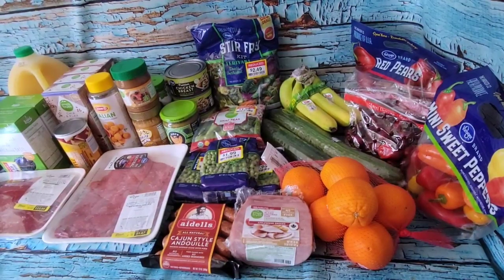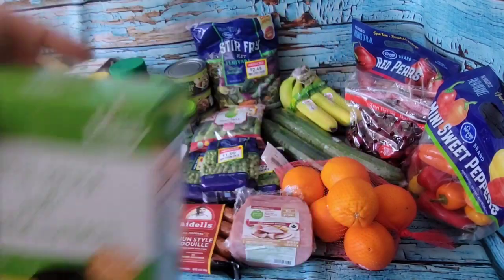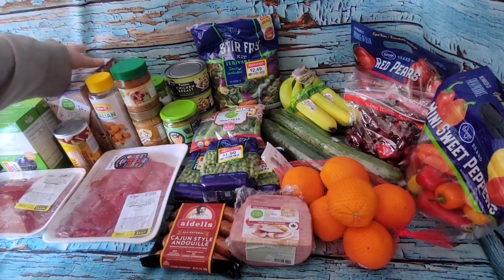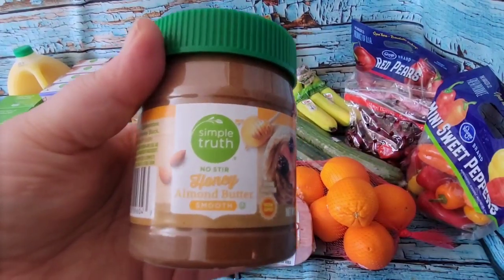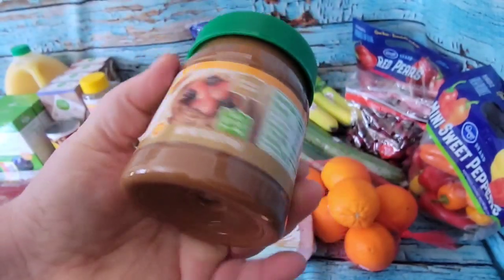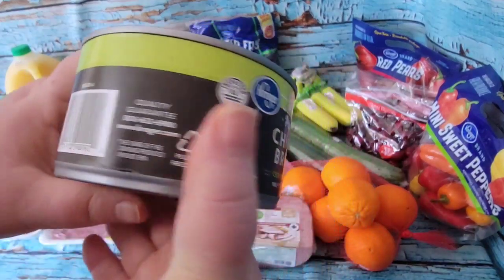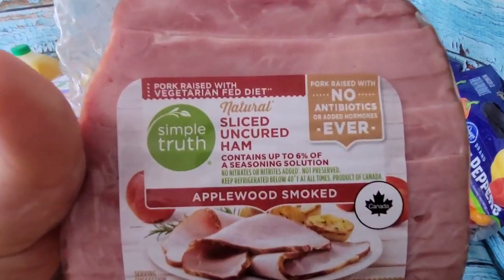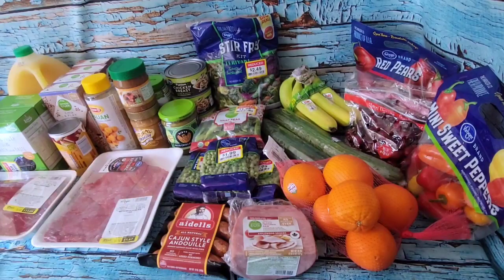🛒FRUGAL FOOD FINDS HEALTHY HAUL | KROGER | JAN 25, 2022